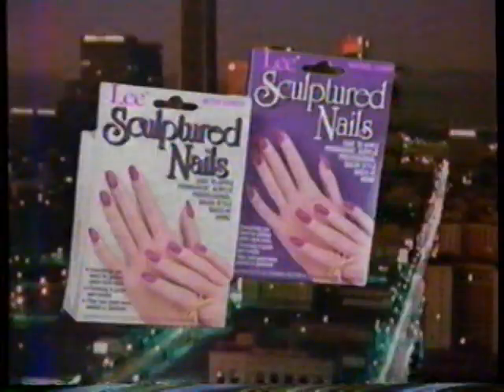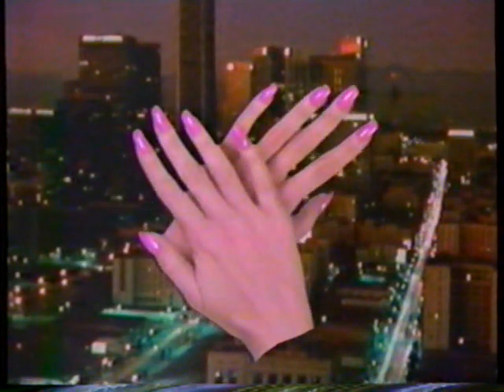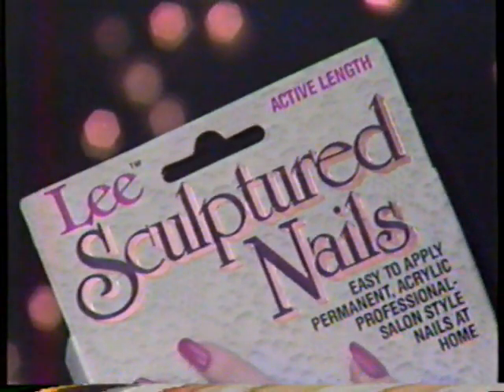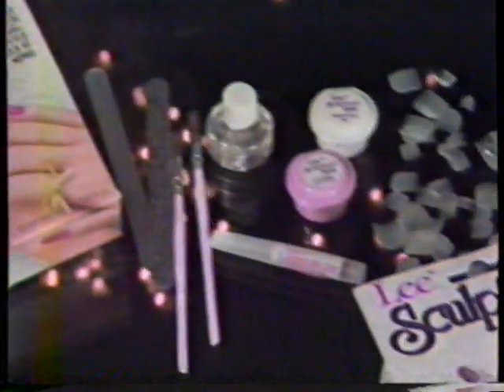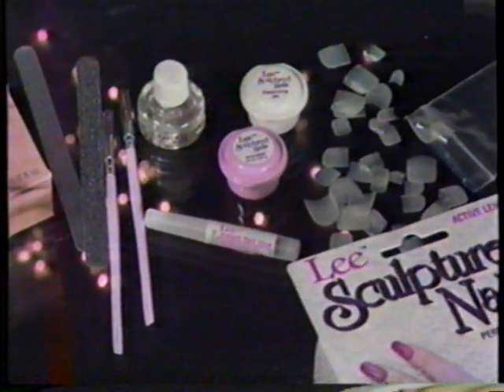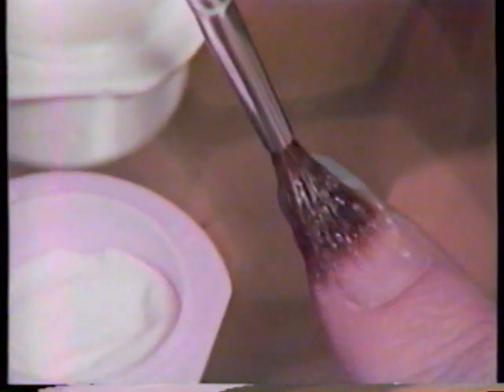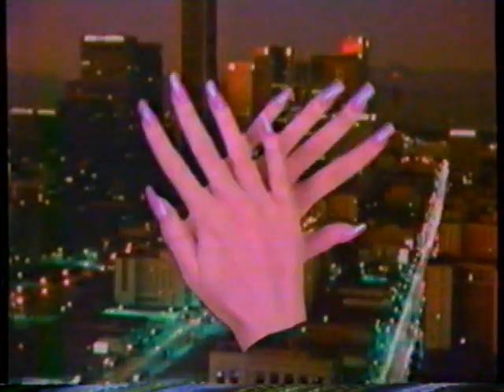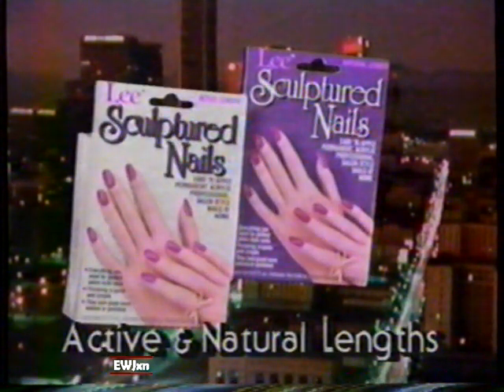1988 Lee Sculpture Nails TV Commercial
The commercial aired on January 10th, 1988. It was run during a broadcast of "Cabo Blanco" on TBS The Super-station. TBS was an independent station broadcast via satellite all over America. It was the brainchild of Ted Turner and his Turner Broadcasting Systems wyhich later became a basic cable channel (the TBS in WTBS)